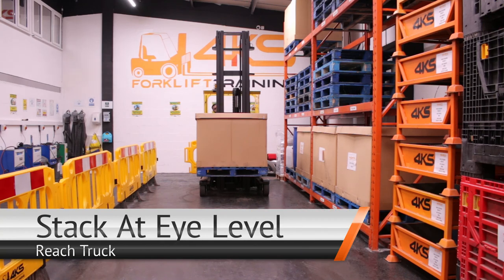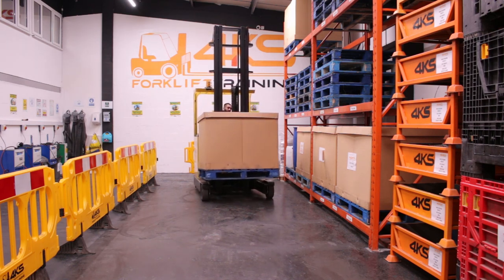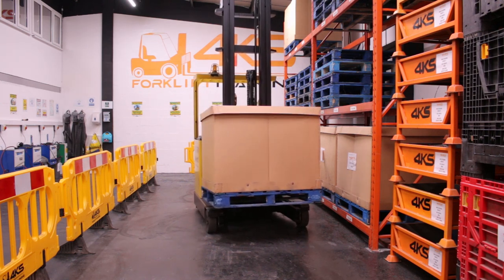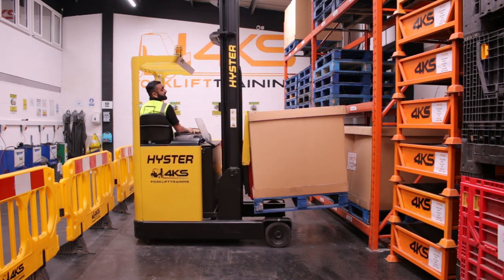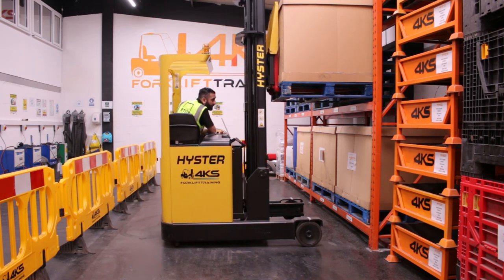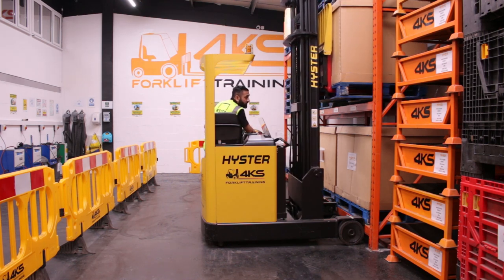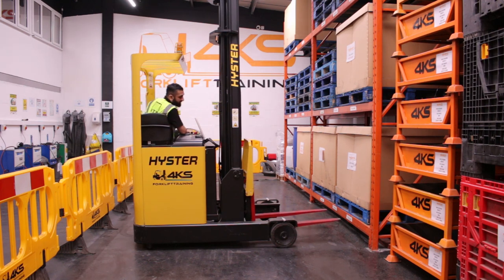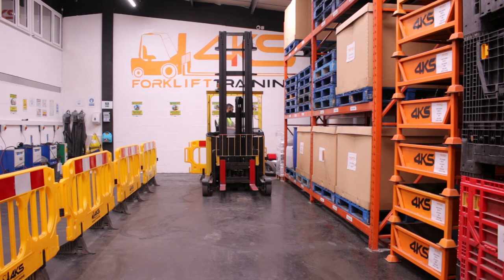Reach Truck Training | How to Stack at Eye Level | 4KS Forklift Training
The RTITB Reach Truck training course will give you the skills to operate a reach truck safely and efficiently, carry out a pre-use inspection, and recall the causes of truck and load instability. Operators should be trained to an essential level of skill to work with Reach trucks safely, efficiently and with competence.

In this online Forklift Training video, our instructor Riz demonstrates a 90 degree turn with a laden pallet into an industrial racking and how to safely stack at eye level using a Reach Truck. This is another common truck for Novice (beginner) forklift training.

Reach Truck Training Steps:

► Follow the correct procedure to move off; Gear, Observation, Handbrake release and final Observation (GOBO).
► Looking at the direction of travel drive forward at a slow steady speed.
► Stay close to the racking.
► Once you come in line with the first block of the pallet (Pivot Point) apply footbrake.
► Before turning to the designated location, complete all round check and complete 90 degree turn towards designated area.
► Stop 6 inches before the racking, apply handbrake and transmissions in neutral.
► Take the tilt off the load ensuring the load and fork arms are all level.
► Before you raise the load up, ensure there are no obstacles.
► Gently raise the load up to the required height of the racking
► Complete the GOBO procedure and drive towards the racking making sure the reach truck legs remain level and stop just short of the racking.
► Once in position apply handbrake and transmissions in neutral.
► Complete all round check.
► Extend your Reach out and place the load on the racking.
► Once the load is on the racking, make sure that the fork arms are clear; not grazing the top or bottom of the pallet.
► Retract the Reach fully back.
► Select reverse and complete the GOBO procedure.
► Reverse and look in the direction of travel, 80% back, 20% forward.
► Once your fork arms are clear of the load, 6 inches, apply handbrake and transmission in neutral.
► Lower your forks back into travelling position (4-6inches off the ground)
► Apply tilt, and back to GOBO procedure and back to your starting position.

4KS Forklift Training Ltd provides RTITB accredited forklift reach truck training at both our fully approved and accredited training centres in Birmingham and Peterborough.

To skip to a particular section of the video please see the chapters below.

► Chapters for Reach Truck Forklift Training:

0:00 - Reach Truck Training Intro
0:08 - How to stack at eye level using a Reach Truck
0:18 - Forklift GOBO procedure to move off
0:26 - How to drive a Reach Truck
0:45 - Reach Truck 90 degree turns
1:03 - Stopping 6 inches before the racking | Reach Truck
1:15 - Raising the load at eye level Reach Truck
1:50 - How to deposit a load using Reach Truck
2:15 - How to extend Reach forks to place a load on the racking
2:47 - How to retract Reach Forks fully back | Reach Truck
3:03 - GOBO Procedure (Gear, Observation, Handbrake, final Observation) to reverse
3:35 - How to lower Reach forks back into travelling position
4:12 - How to reverse a Reach Truck with 90 degree turn